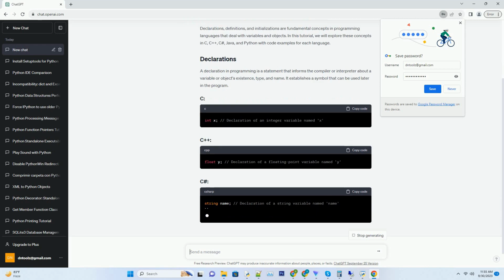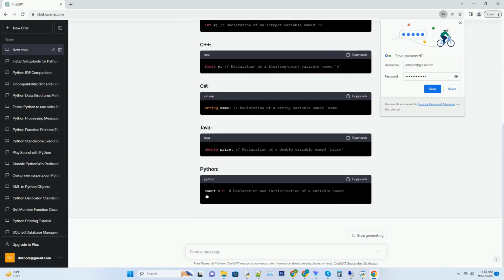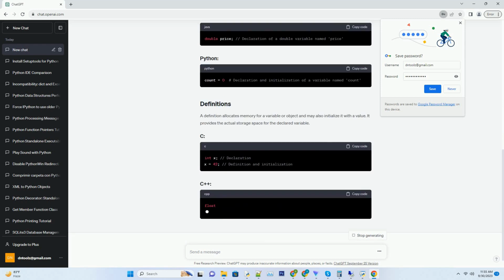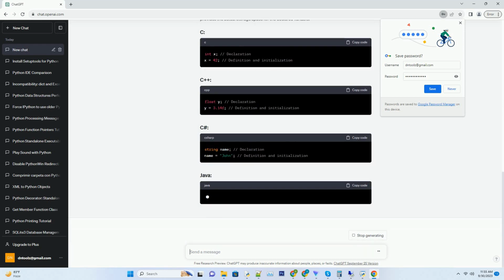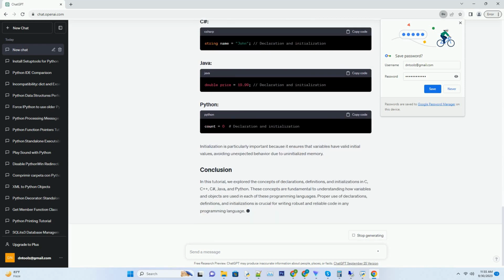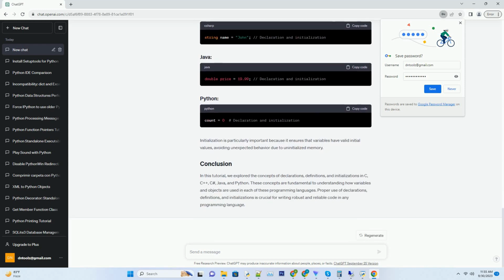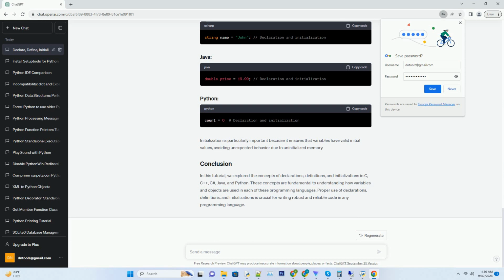Declarations definitions initializations in C C C Java and Python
declarations, definitions, and initializations are fundamental concepts in programming languages that deal with variables and objects. in this tutorial, we will explore these concepts in c, c++, c#, java, and python with code examples for each language.
a declaration in programming is a statement that informs the compiler or interpreter about a variable or object's existence, type, and name. it establishes a symbol that can be used later in the program.
a definition allocates memory for a variable or object and may also initialize it with a value. it provides the actual storage space for the declared variable.
in python, variable definitions are less explicit since python is dynamically typed. the type is determined at runtime.
initialization is the process of assigning an initial value to a variable or object at the time of declaration or definition.
initialization is particularly important because it ensures that variables have valid initial values, avoiding unexpected behavior due to uninitialized memory.
in this tutorial, we explored the concepts of declarations, definitions, and initializations in c, c++, c#, java, and python. these concepts are fundamental to understanding how variables and objects are used in each of these programming languages. proper use of declarations, definitions, and initializations is crucial for writing robust and reliable code in any programming language.